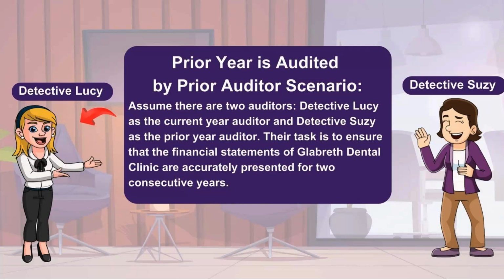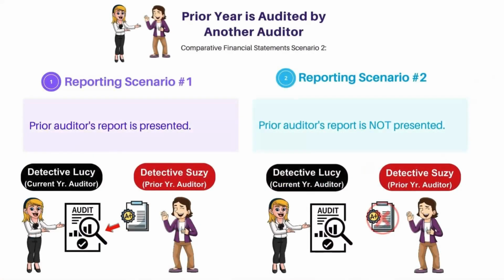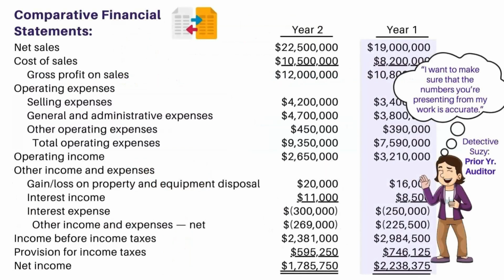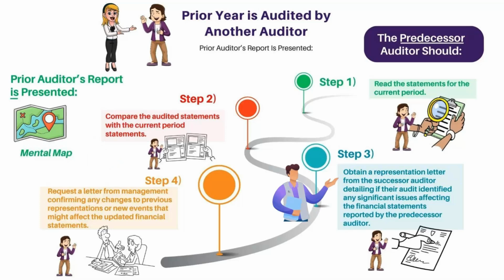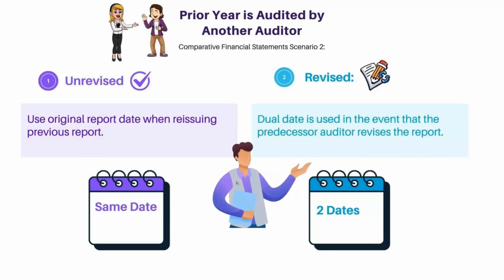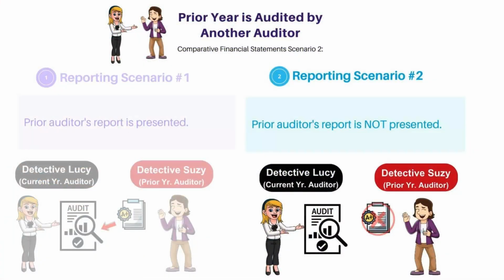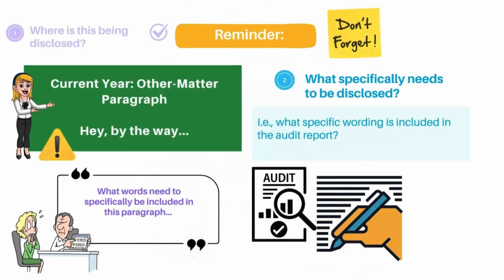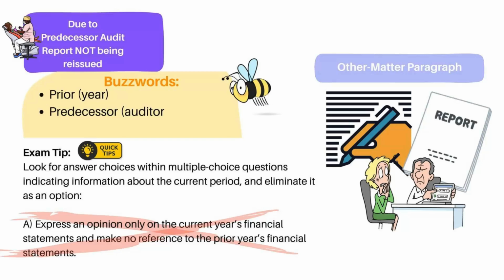Must-Know Audit CPA Exam Topics | Audit Reporting | Reporting on Predecessor Auditors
Dive deep into must-know audit topics for the CPA Exam in our latest video! We cover critical aspects of Audit Reporting and the nuances of Reporting on Predecessor Auditors. Whether you're a CPA candidate looking to brush up on your knowledge or just curious about the auditing process, this video is tailored to help you understand the intricacies and expectations of audit reporting.

Get expert insights on how to approach these topics in your CPA exam, complete with examples and detailed explanations to ensure you're fully prepared. Don't miss out on these key audit essentials—perfect for acing your exam and enhancing your understanding of the auditing field.

What You'll Learn:
1. Understanding the structure and purpose of audit reports.
2. Key considerations when dealing with predecessor auditors.
3. Practical tips for tackling audit reporting questions on the CPA exam.
4. Join us now and step confidently into your CPA exam preparation!